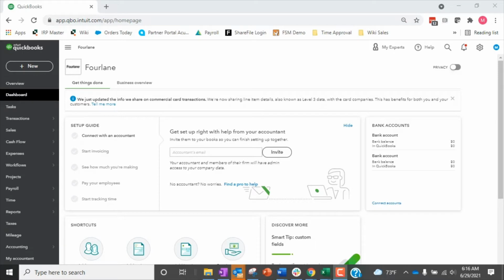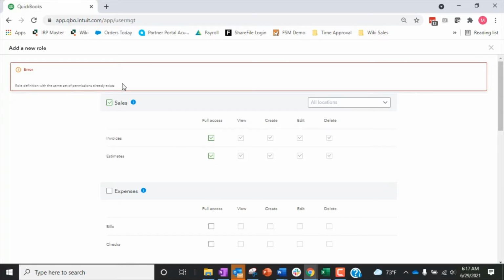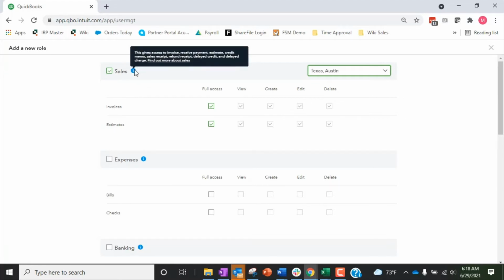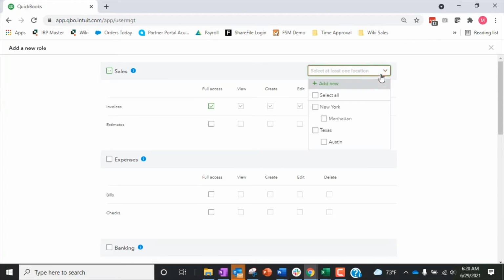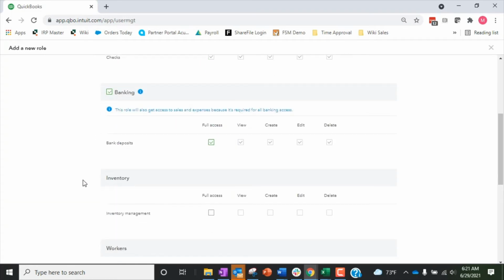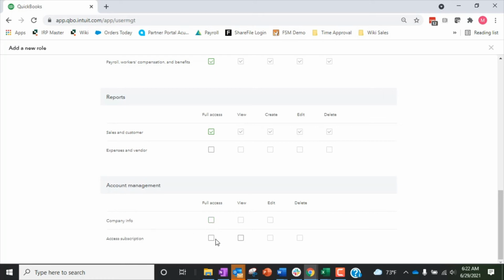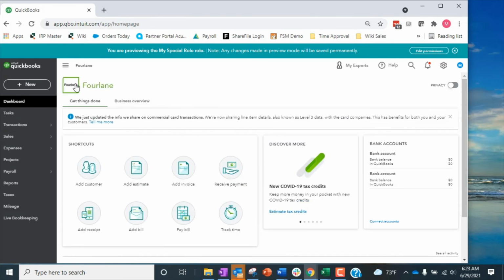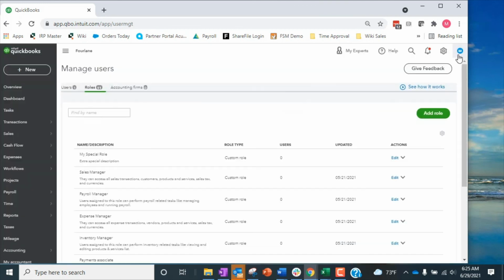Create New Role QuickBooks Online Tutorial - Setup QuickBooks Online Advanced | Fourlane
Our next QuickBooks Online Advanced tutorial discusses how to create a new role for users in your company. You can use the preset roles as a baseline or you can add new roles to fit specific needs.

We show you how to create a role from scratch and go over the criteria in each section carefully so that you have the right rules set for the right people within your company. You'll also see what kind of errors and warnings to expect when creating a role so that you set proper permissions for these roles. And, as always, we explain each section and how they can work for you and your business.